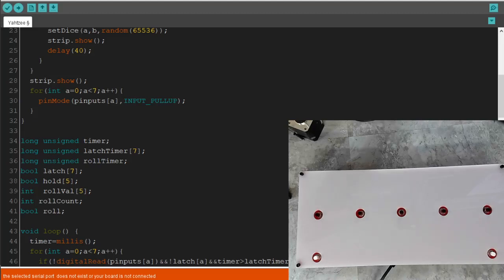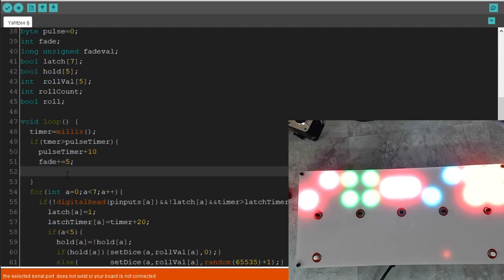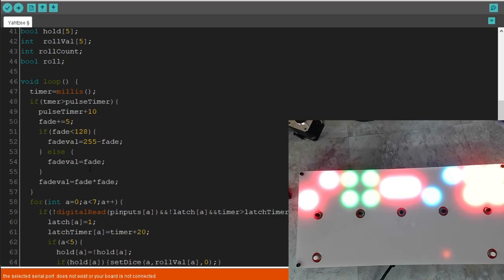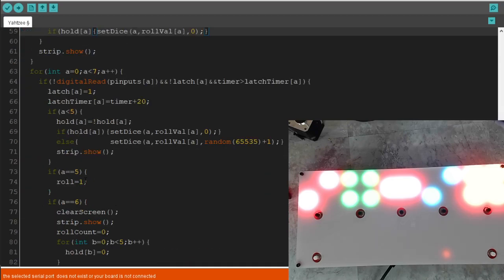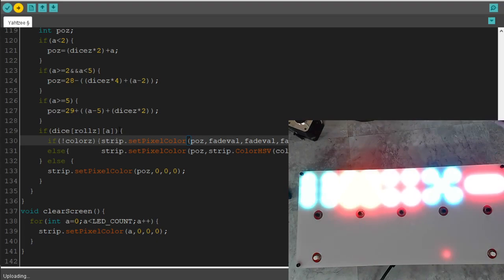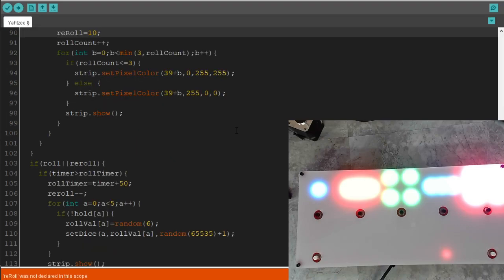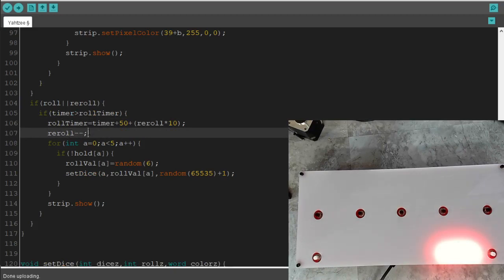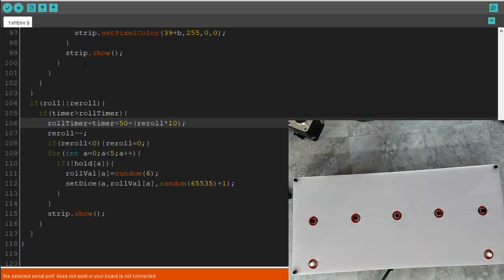NeoPixel 216 Yahtzee finishing touches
Let's build a Yahtzee
This is a more advanced build.